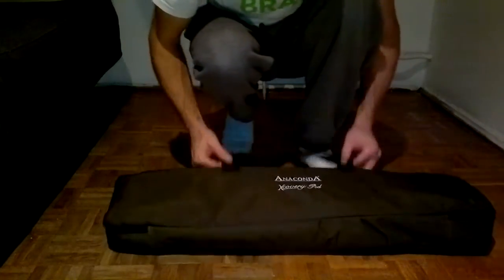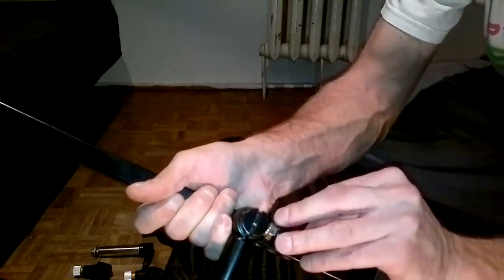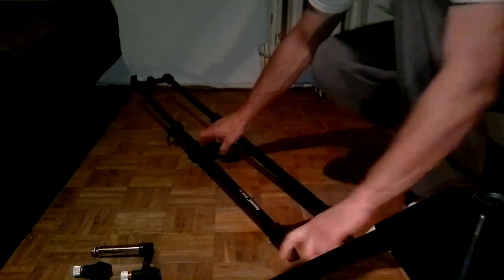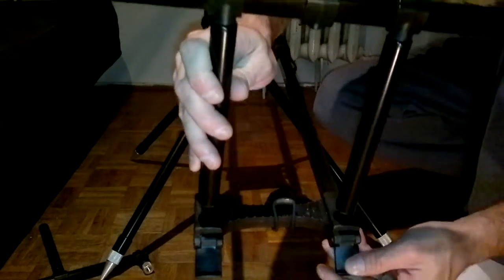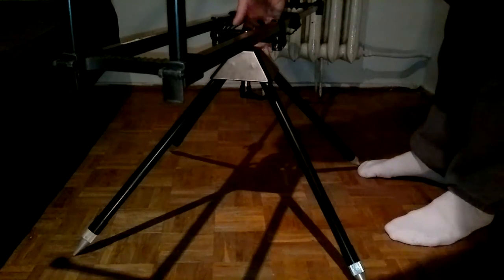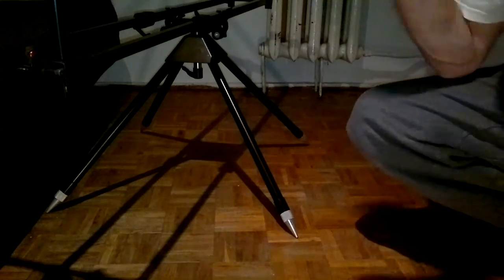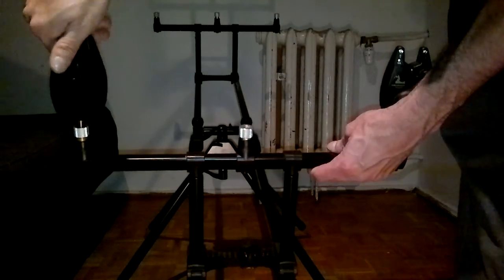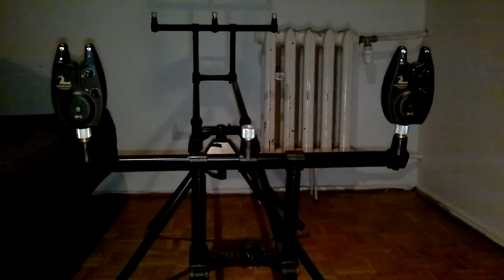ANACONDA Xcovery pod wędki wart polecenia I sygnałki videotronic sw2 ,21 września 2017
prezetuje wam  anaconde xcovera podstawe pod wedki  ktora jest warta polecenia oraz sygnalizatory firmy videotronic ktore daja rady za niewygorowana  cene i nie sa wielkie jak cegowka hehe